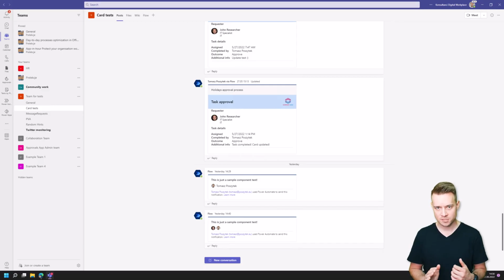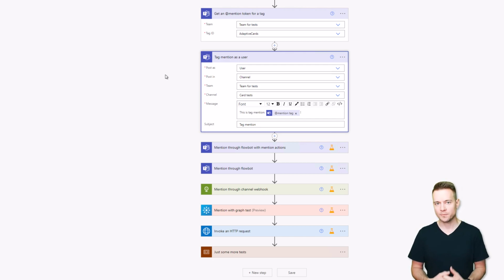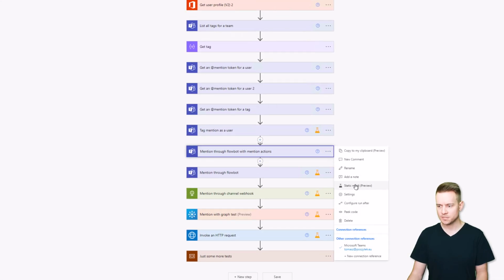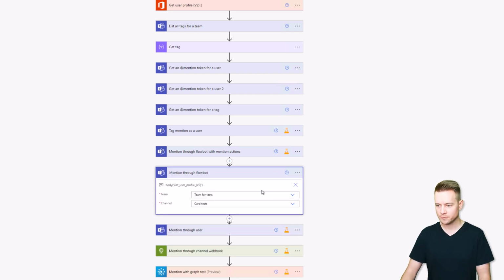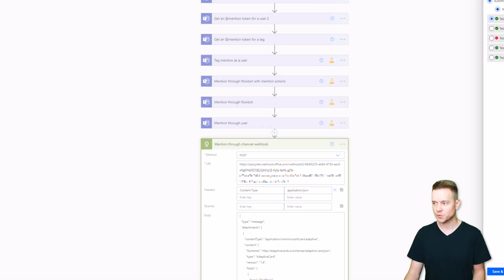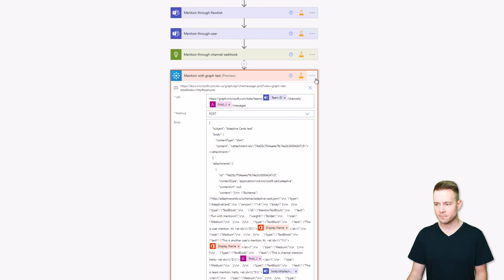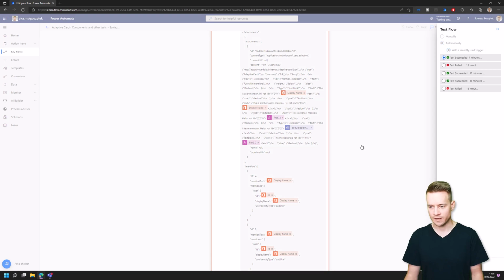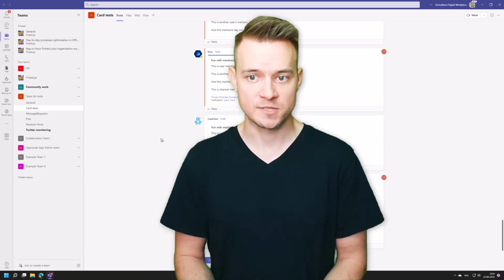How to mention user, tag, channel or team in Microsoft Teams using Power Automate and Adaptive Cards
In this video I will show you how you can mention literally anything that can be mentioned in Microsoft Teams using Adaptive Cards sent with Power Automate cloud flows.

Chapters:
0:00 Intro
1:07 What are tags in Teams?
2:32 Solution overview
4:00 Mentioning users and tags using at-mention actions
8:55 Mentioning users, tags and channels using msteams property in Adaptive Cards
14:42 Mentioning users, tags, channels using webhooks
19:35 Mentioning users, tags, channels and teams using graphAPI
26:53 Wrap up!